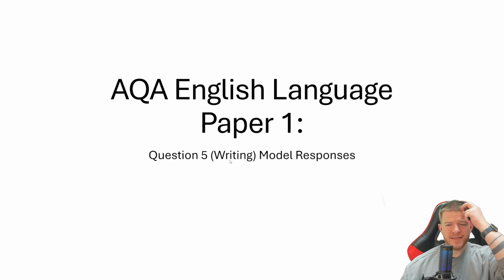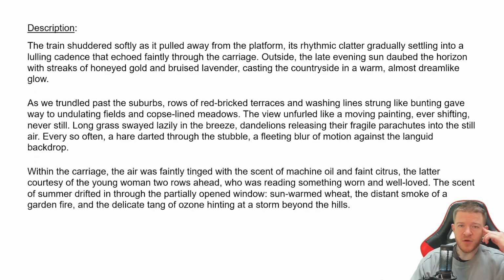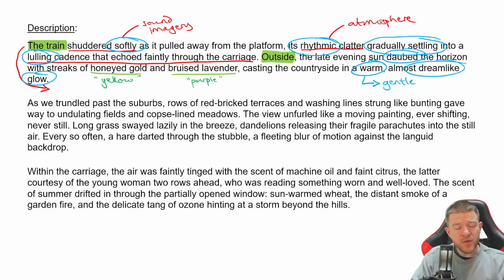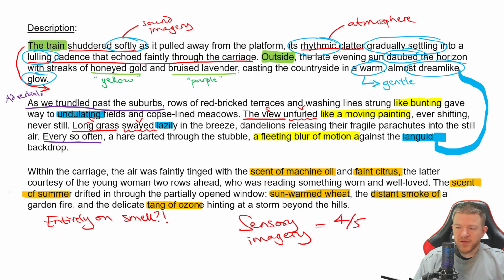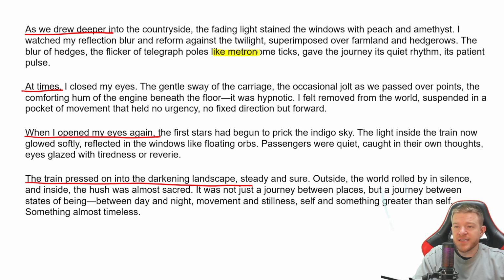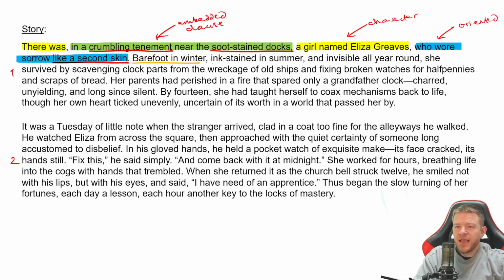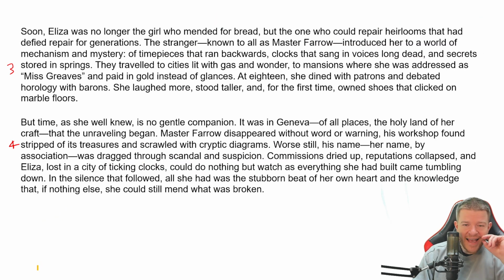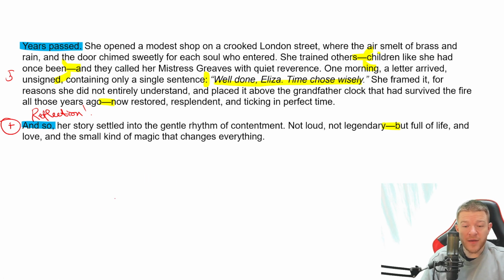Language Paper 1 Question 5 Model Answer | GCSE English Language